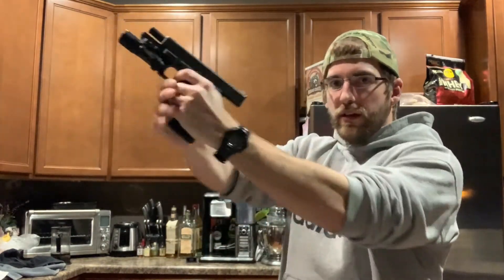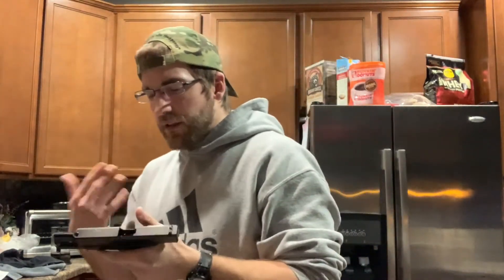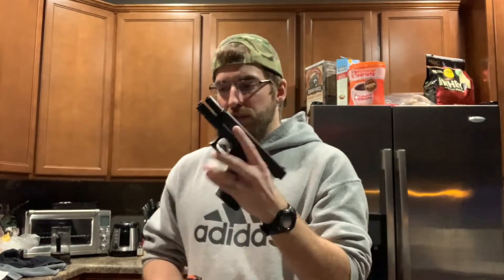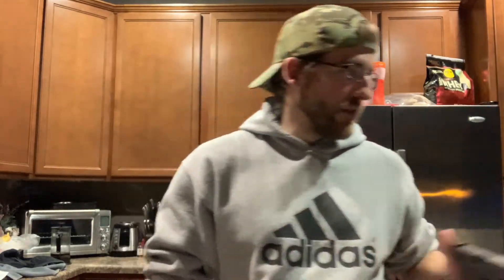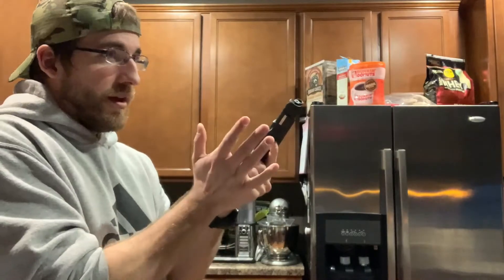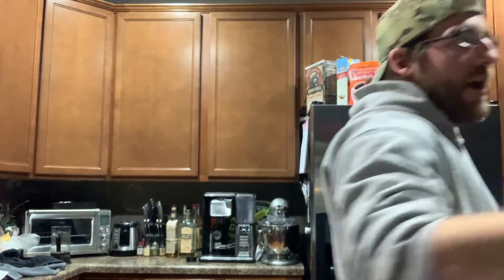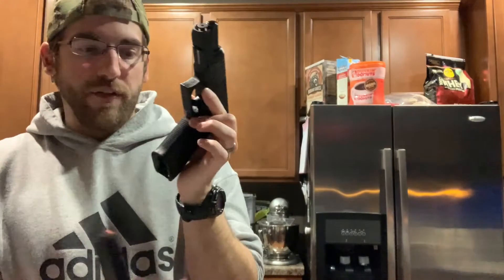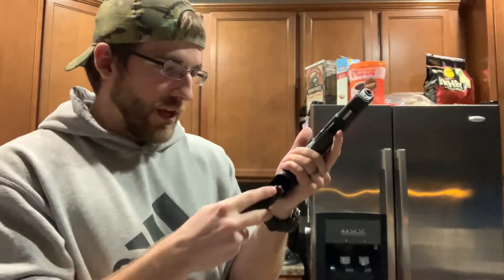Are Gen 5 Glocks Worth It?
EDC ITEMS -

Lights:
Streamlight HL-X
Streamlight 2L-X
Streamlight 1L

Sights:
Ameriglo I-Dot: https: //amzn.to/3hNCMKV
Ameriglo Fiber Optic

Knives:
Cryo 2

Medical:
NAR Ankle Kit
CAT 7
SOF T Wide